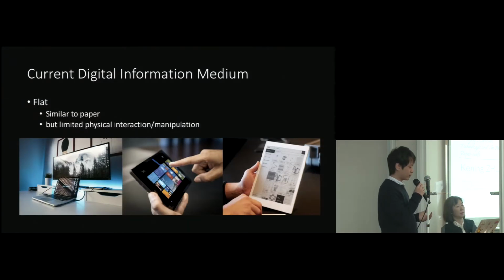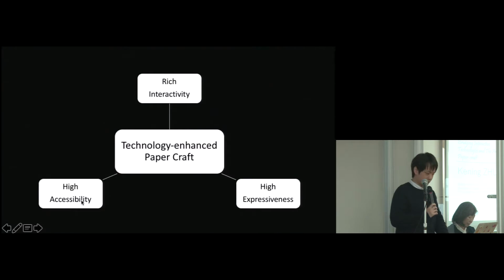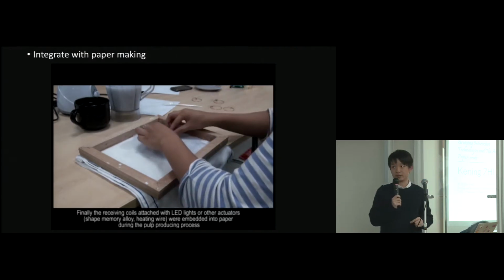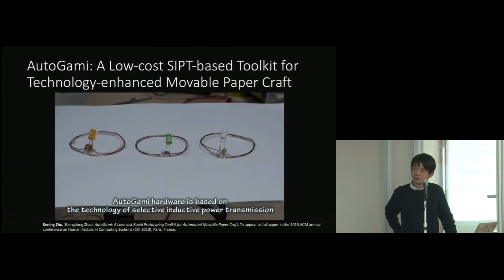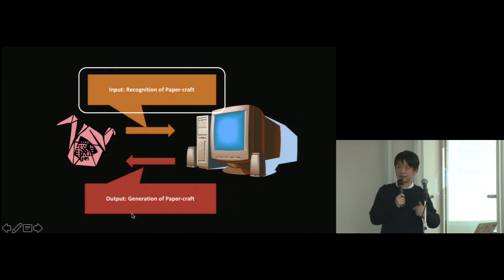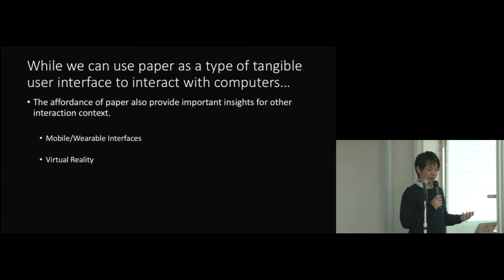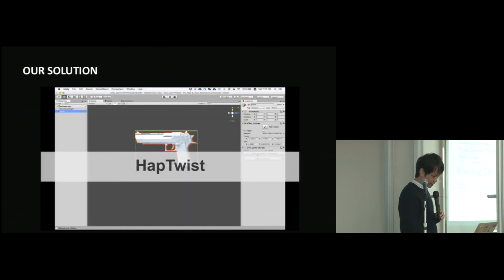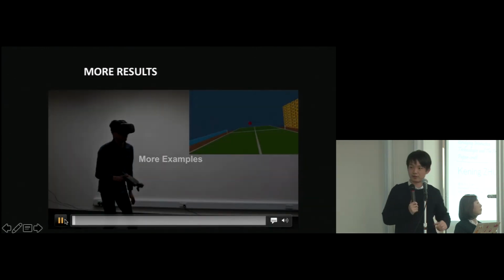2019アートイノベーション国際シンポジウム 講演 Zhu Kening